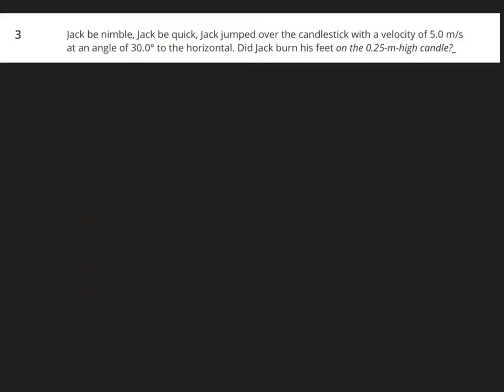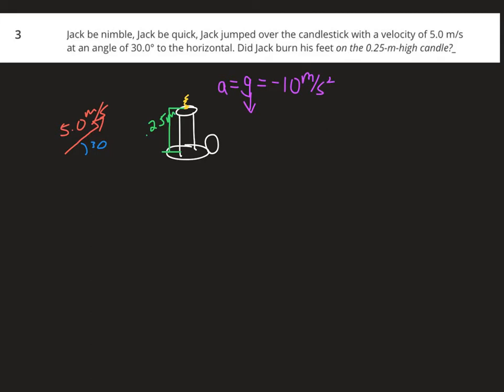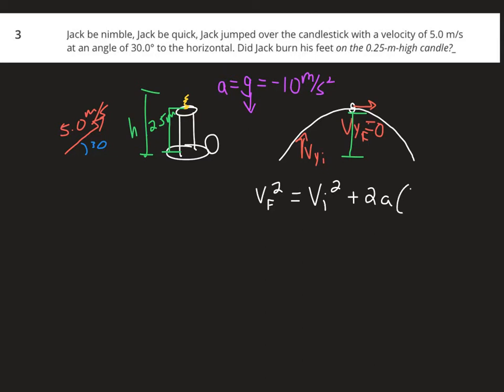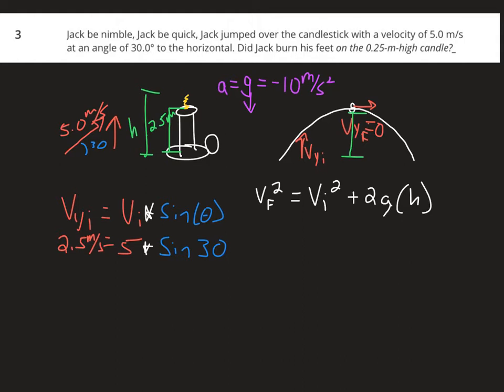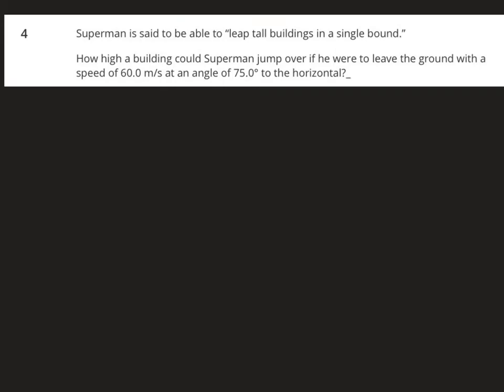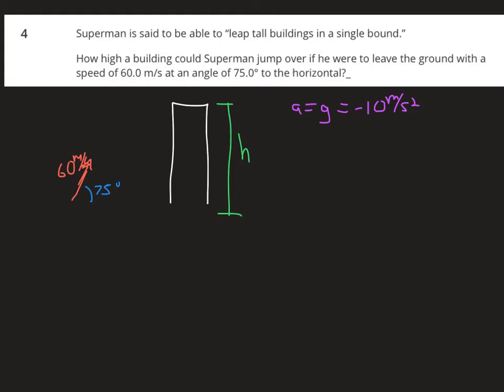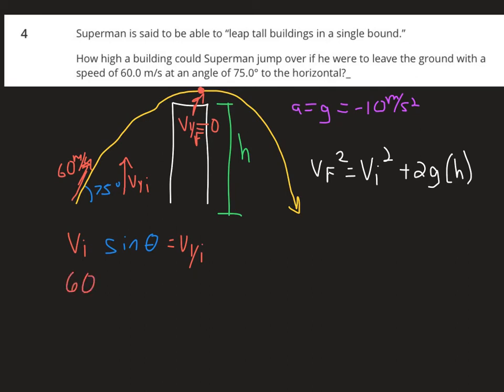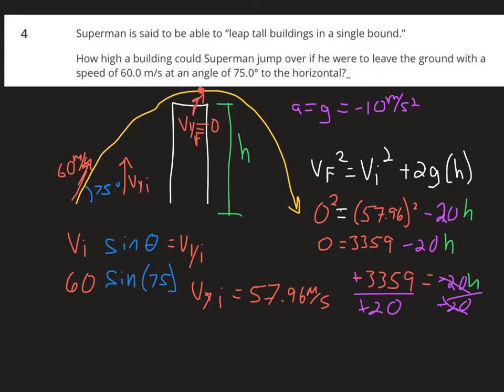Projectile Math Part 2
Here is the explanation for part 2 of Projectile motions part 2